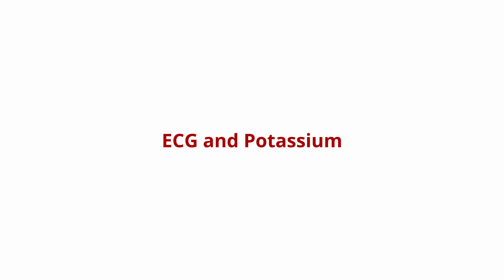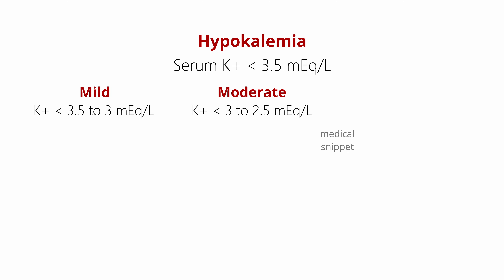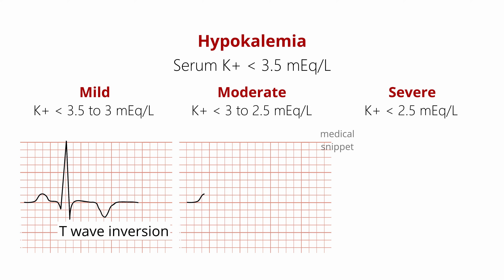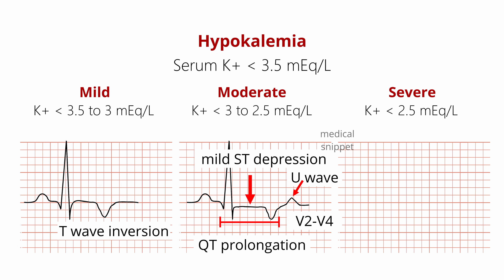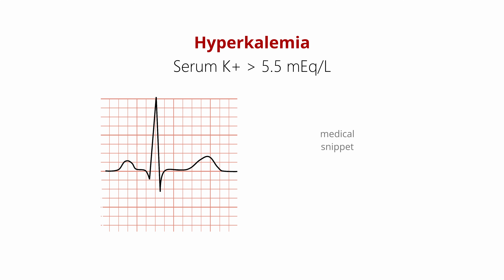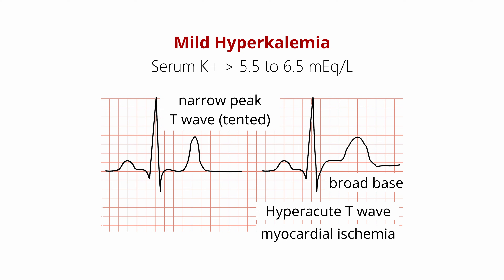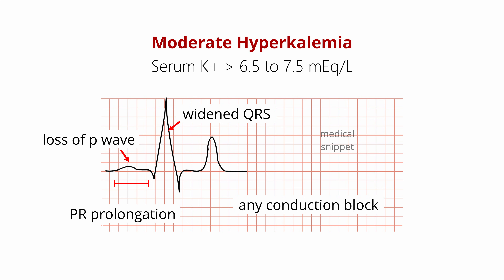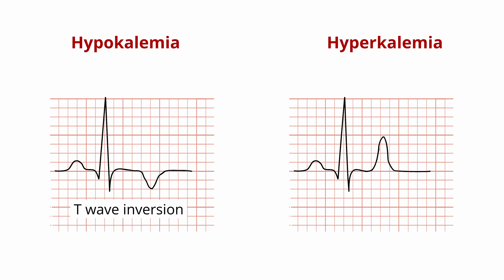Hypokalemia and Hyperkalemia ECG changes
In this video electrocardiogram changes in hypokalemia and hyperkalemia are discussed.

If you like this video, do support via 'super thanks'

Hope the video is useful.